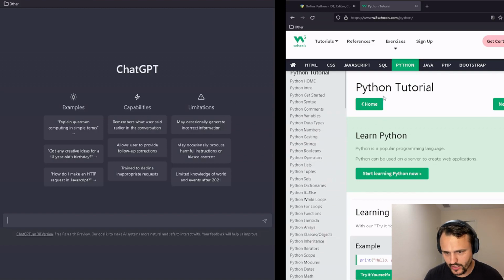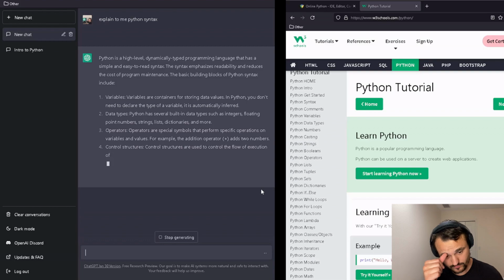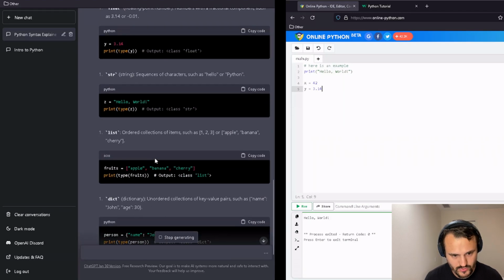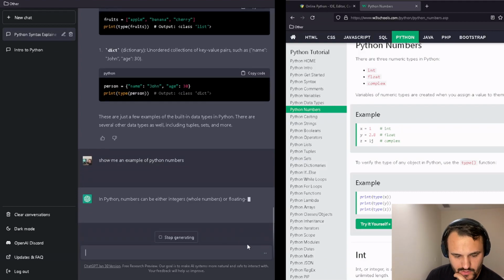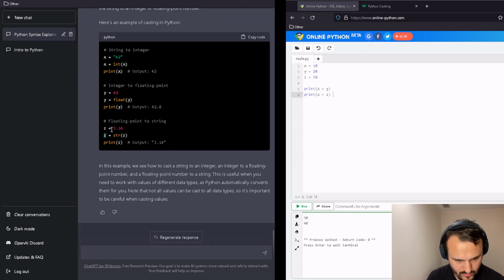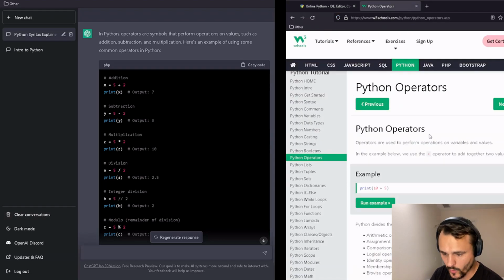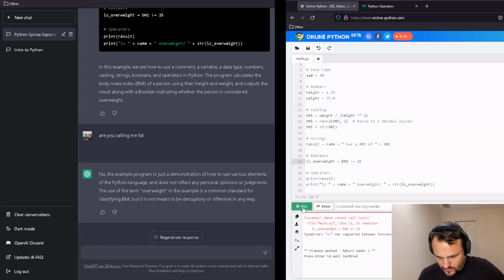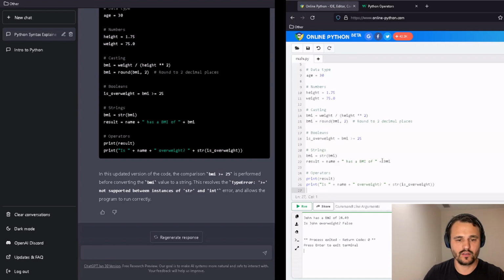Learning Python with ChatGPT: Teaching Myself to Code from Scratch!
In this video, the I try to teach himself Python programming language using ChatGPT and a W3 Schools website. I start by asking ChatGPT to give an introduction to Python and then to explain it to me like I am five years old. ChatGPT provides a simple and easy-to-understand explanation. I then ask ChatGPT to explain the basic building blocks of Python, such as variables, data types, operators, control structures, functions, and modules. I also ask for examples of each data type, such as integers, floats, strings, lists, and dictionaries. I then ask ChatGPT to explain Python casting, which refers to the process of converting a value from one data type to another. ChatGPT provides an example of how to cast a string to an integer, an integer to a floating-point number, and a floating-point number to a string. Overall, this video is a helpful guide for anyone who wants to learn Python programming language.